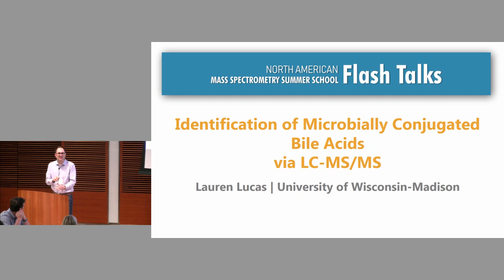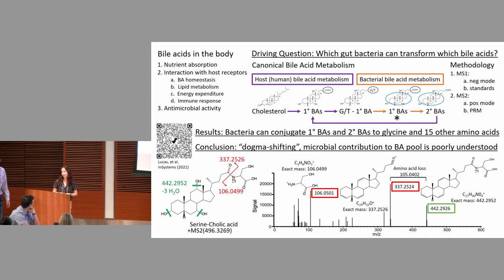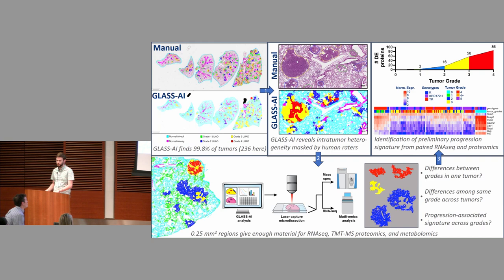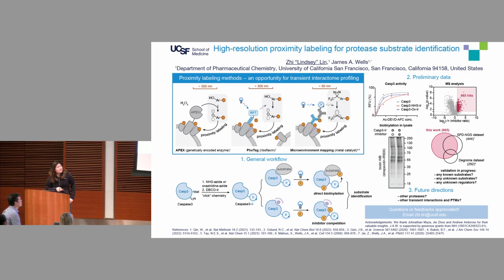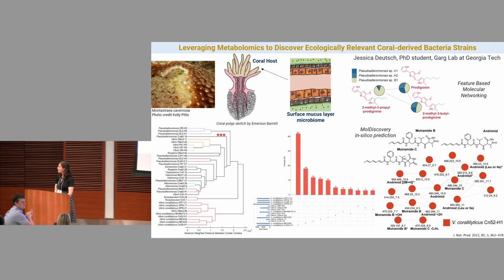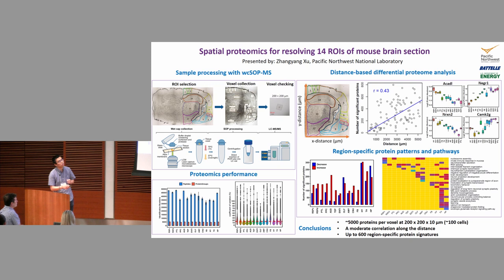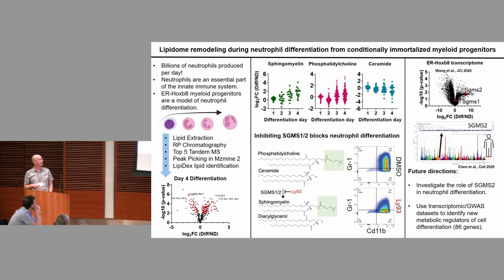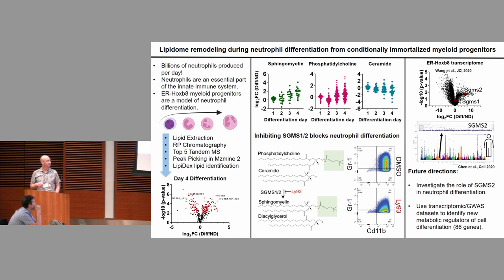Flash Talks 2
2023 North American Mass Spectrometry Summer School participants present their work. The format is one slide, 5-minute talk with a. few questions to follow.

To view the lecture schedule for past North American Mass Spectrometry Summer School events, Recorded videos for each lecture can be found on this YouTube channel.

The National Center for the Quantitative Biology of Complex Systems (NQBCS) was founded in 2016 through a grant from the National Institute of General Medical Sciences (GM108538)
and is located on the campus of the University of Wisconsin-Madison. Our core mission is the development, application, and dissemination of mass spectrometry technology for proteomic analysis.